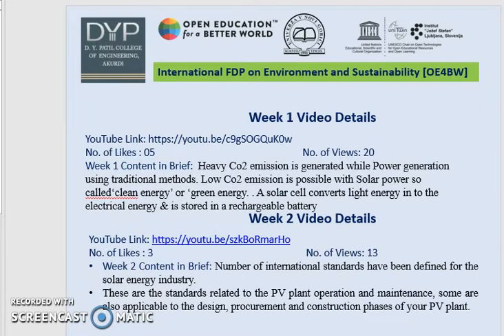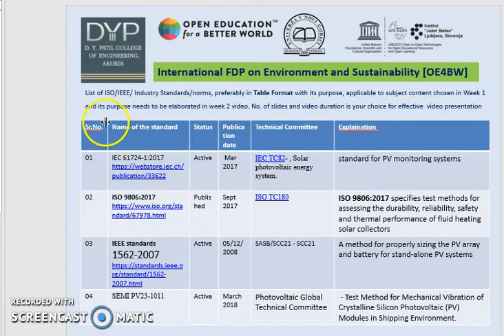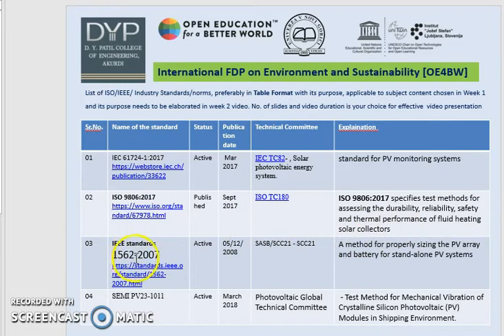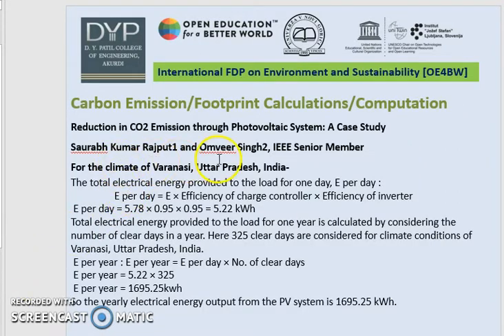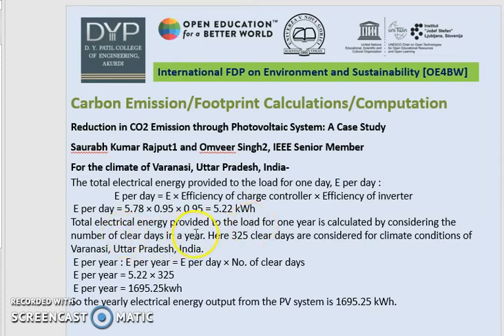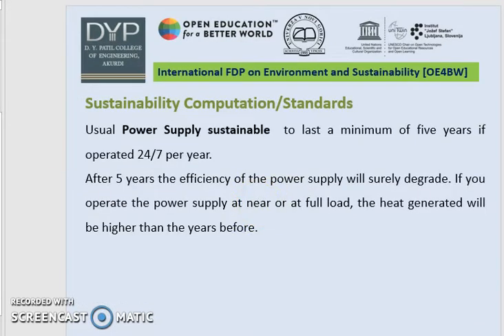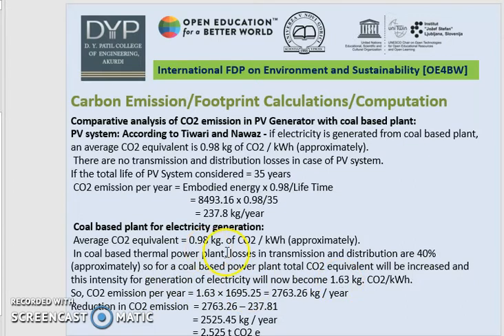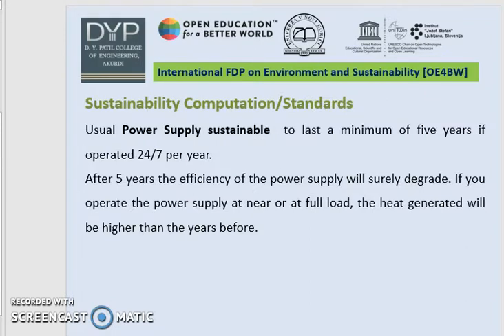Environment & Sustainability -FDP week 4